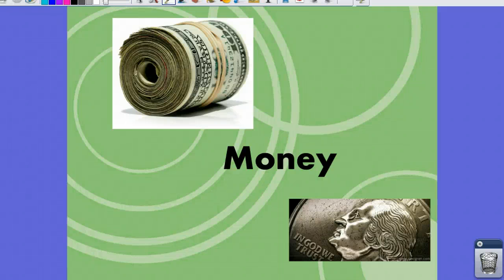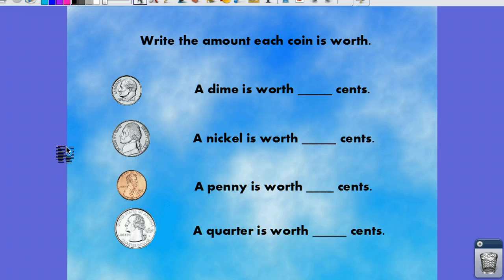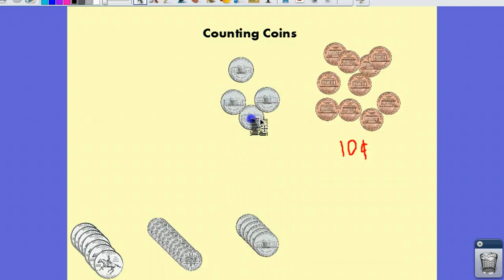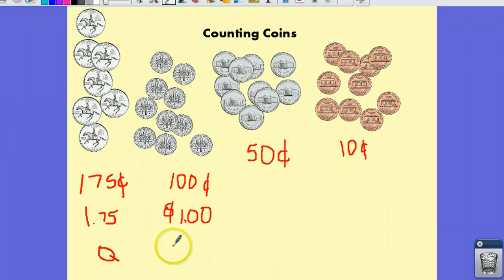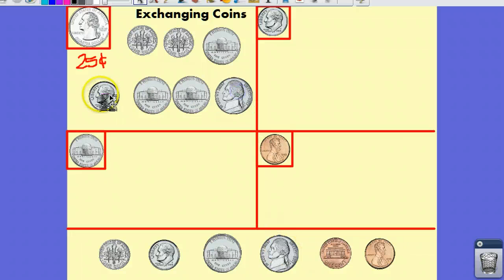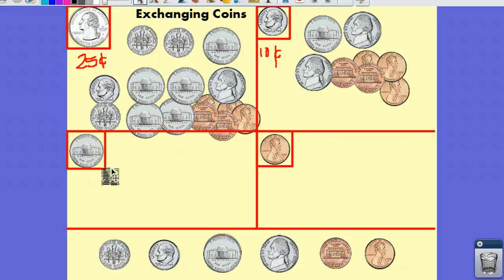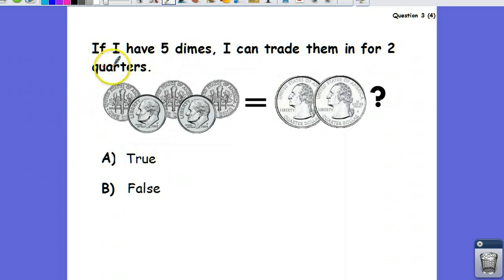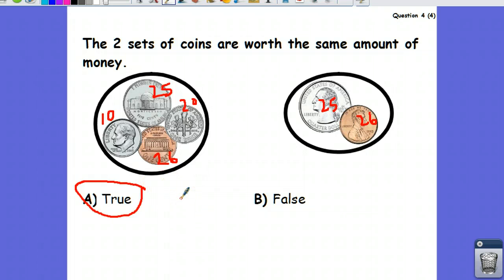Coin Exchanges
EM 3.8